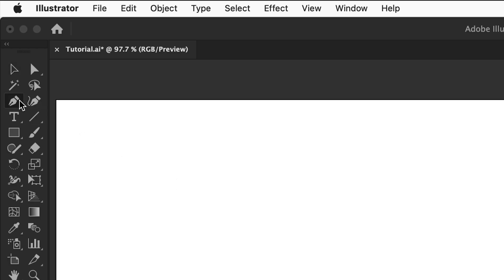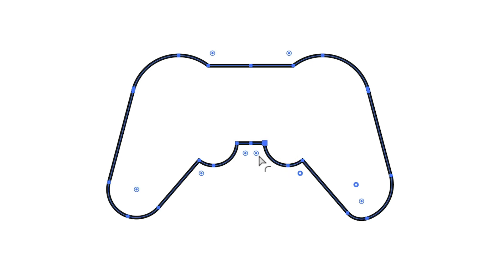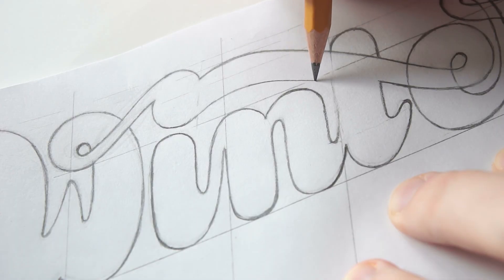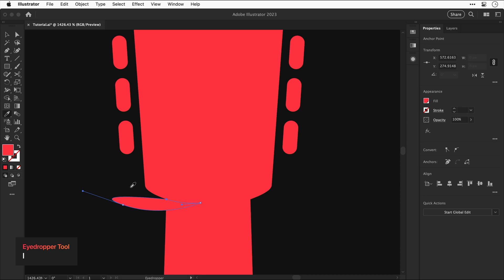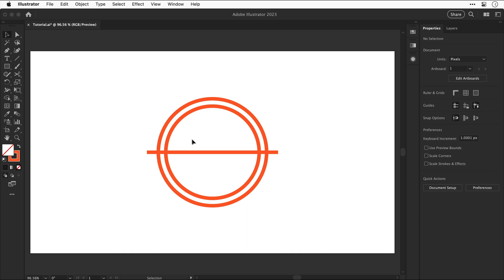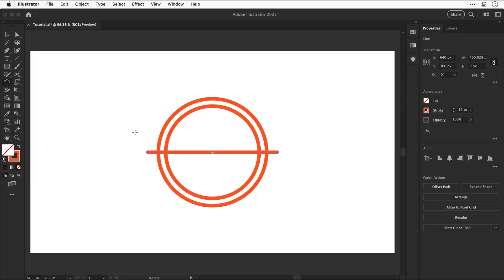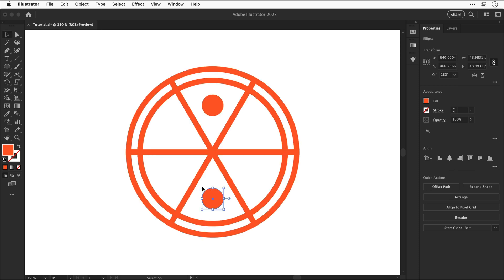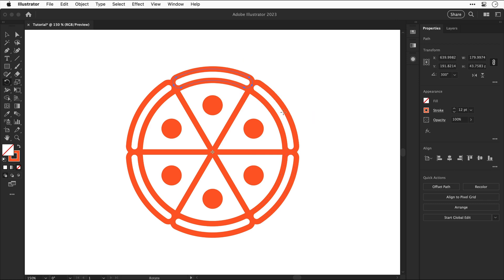How to Design Better Logos!